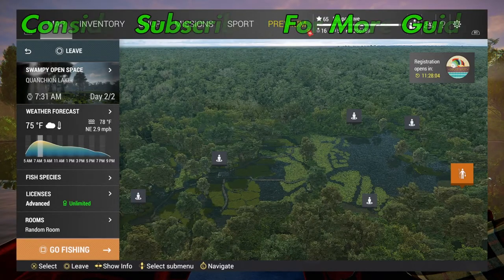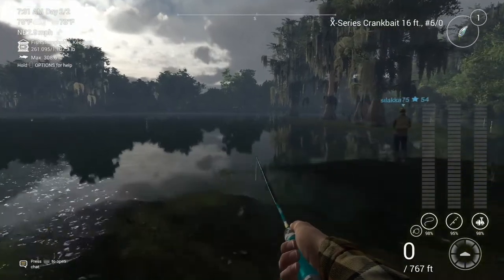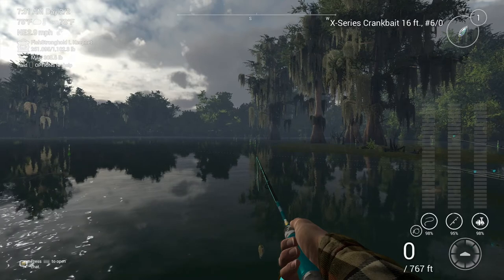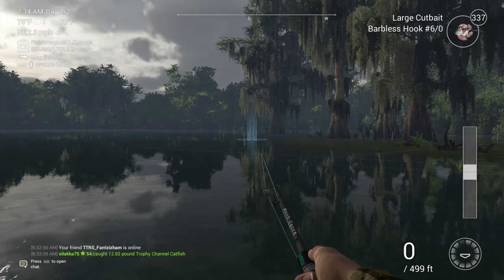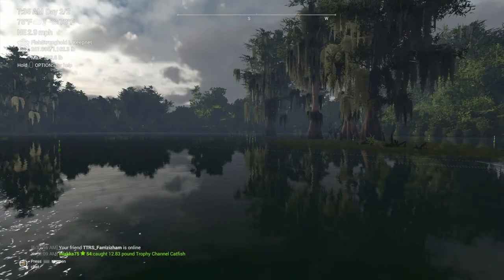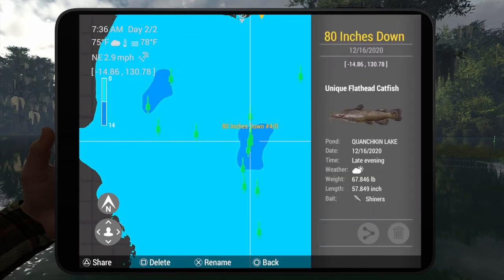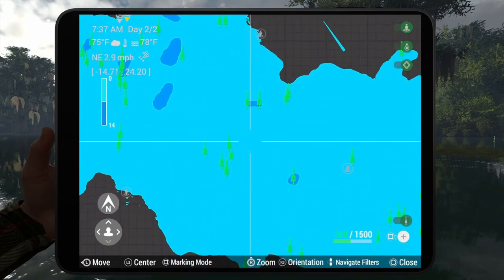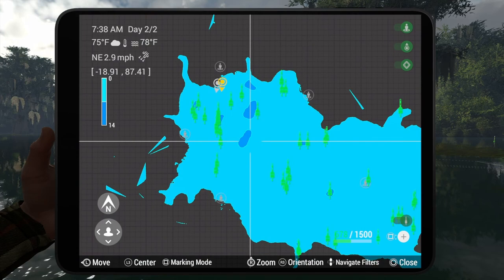Unique Flathead Catfish - Quanchkin Lake Louisiana - Fishing Planet Guide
In this video I show you where and how you can catch Unique Flathead Catfish in Quanchkin Lake, Louisiana.

Fishing Planet Unique Flathead Catfish Quanchkin Lake Louisiana Guide